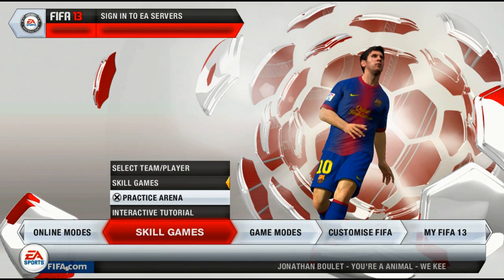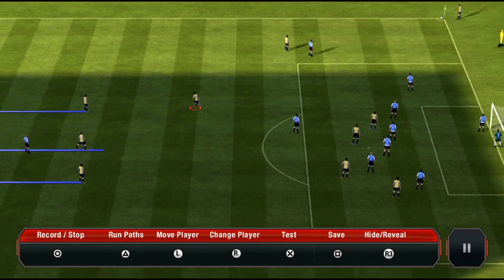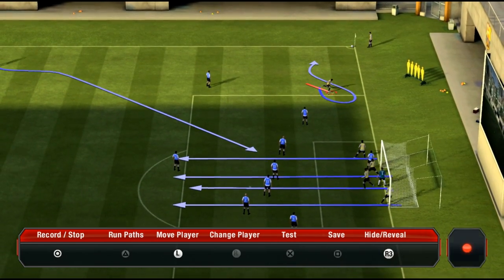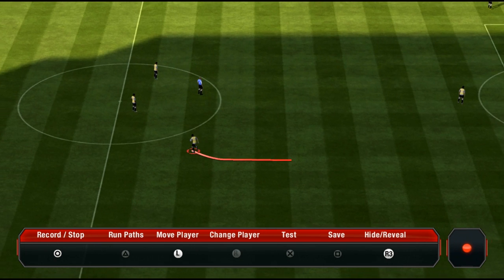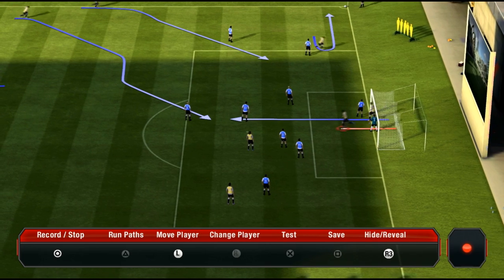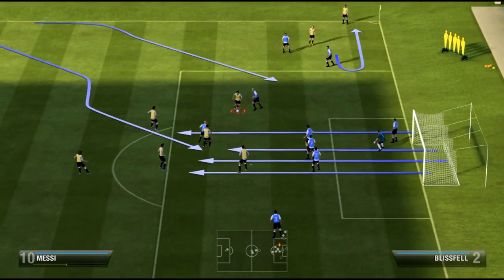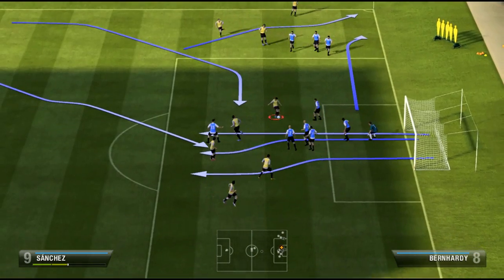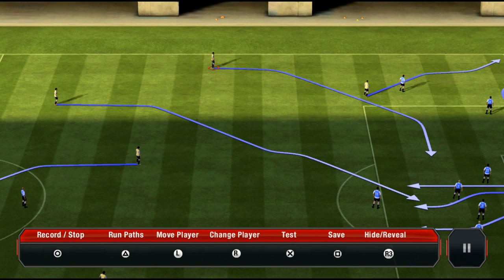FIFA 13 Custom Set Piece Tutorial - Custom Corner Kicks In Depth